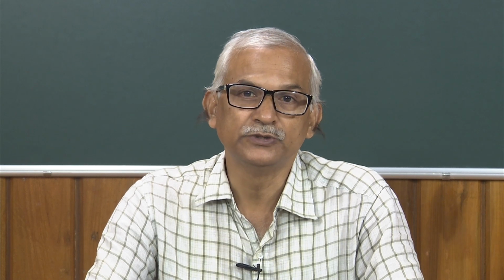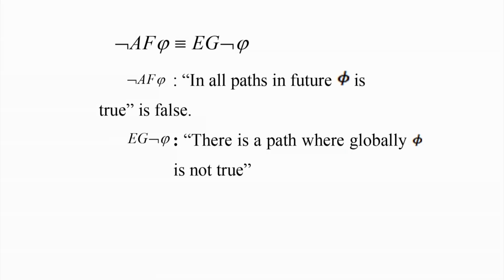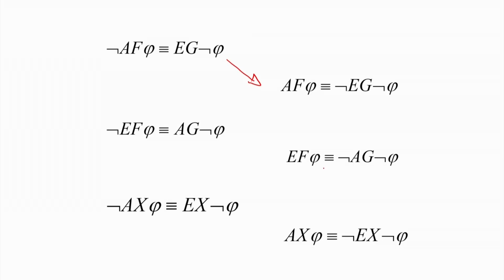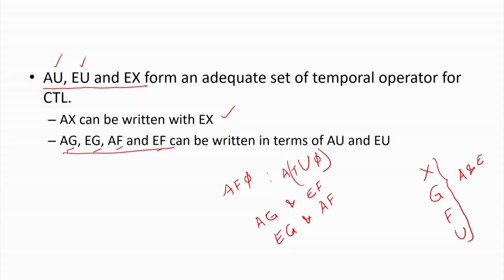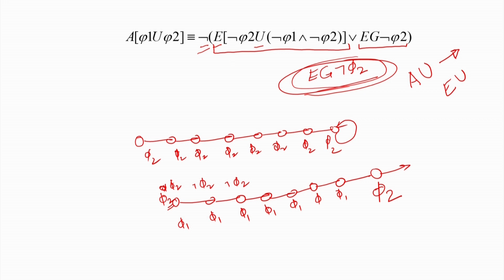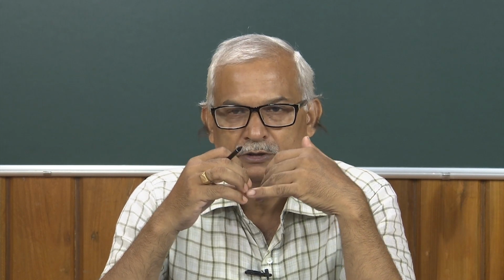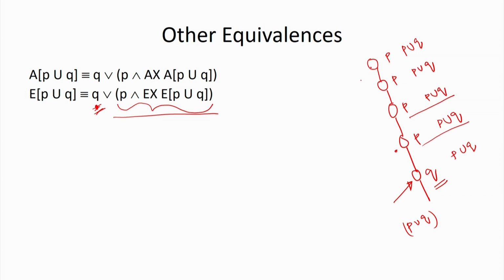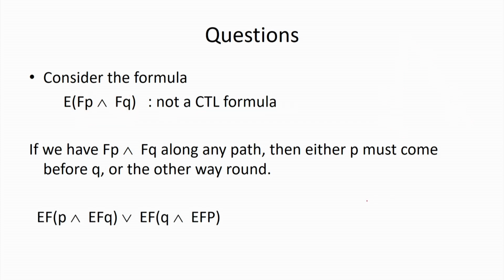Equivalence between CTL formulas